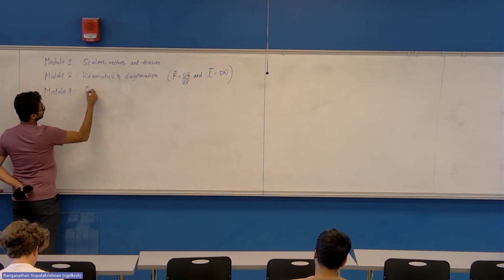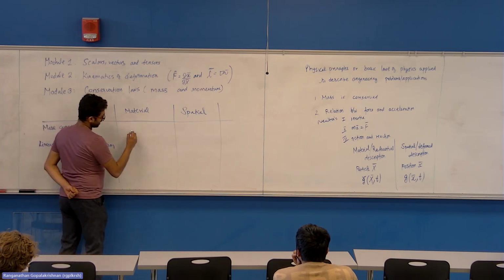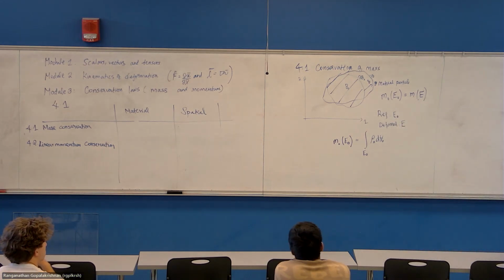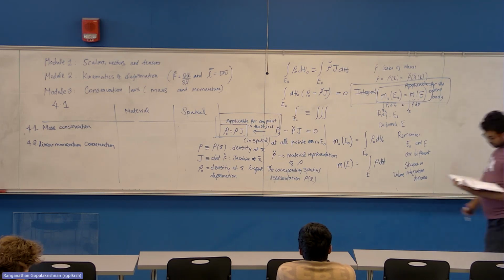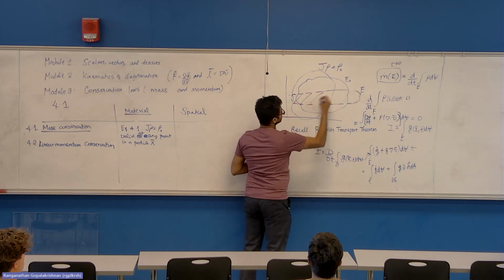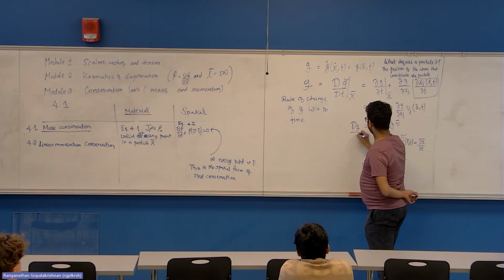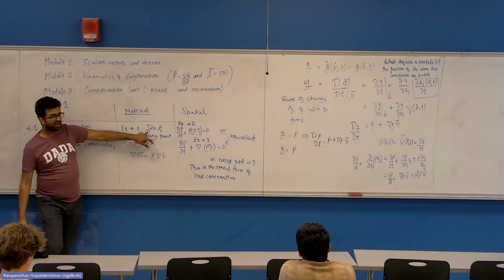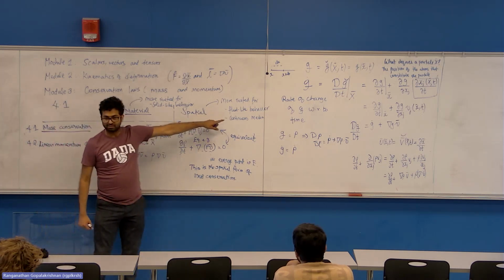MECH 7302 8302 20250417 173015 Meeting Recording